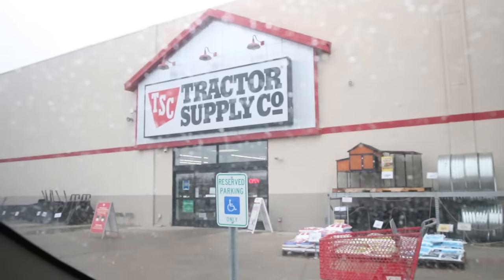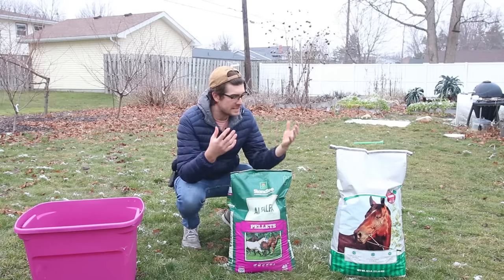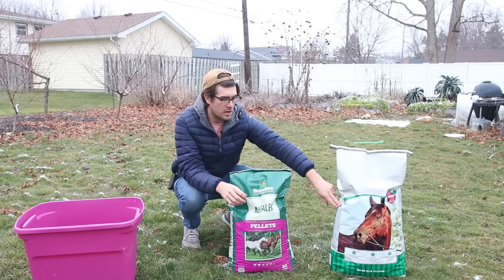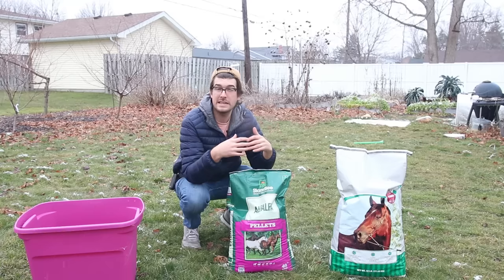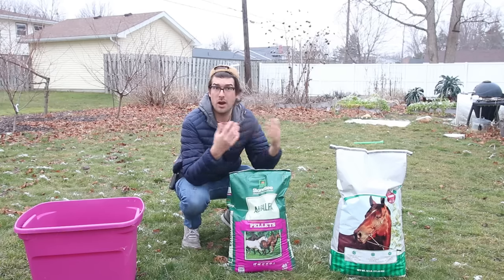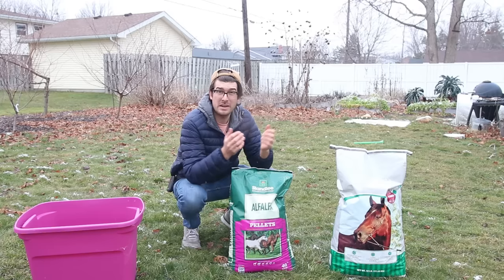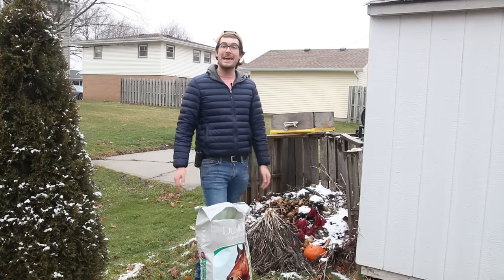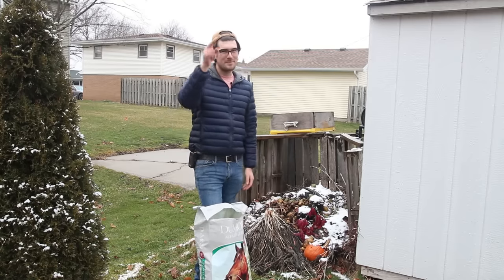This CHEAP Animal Feed Fertilizes Your Garden & Builds Soil